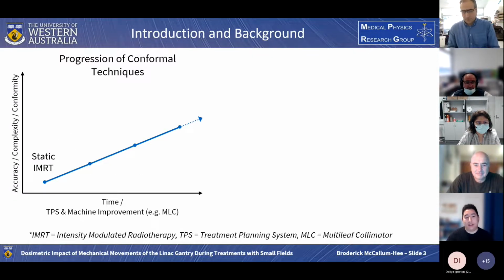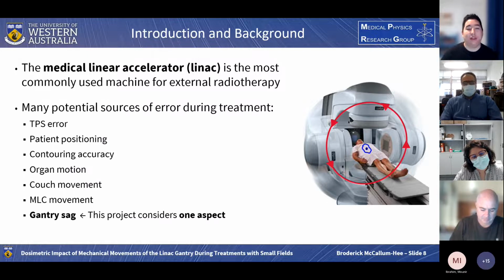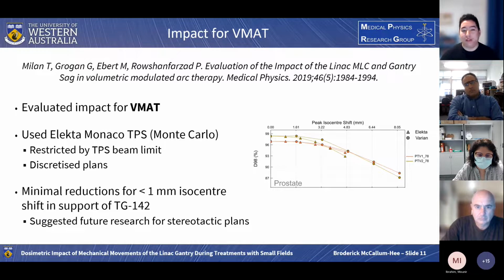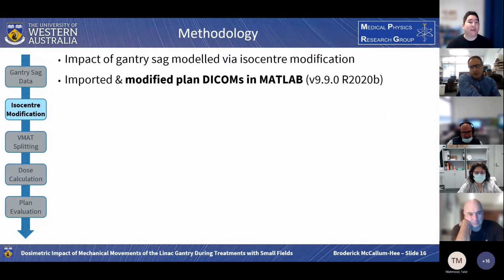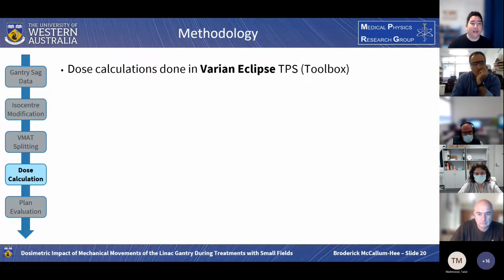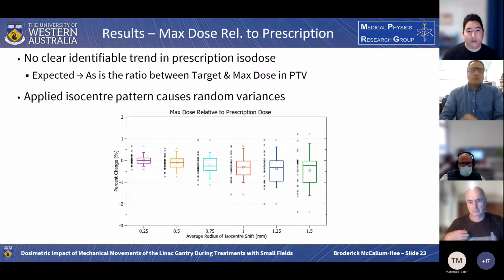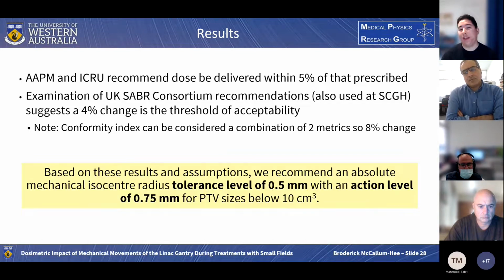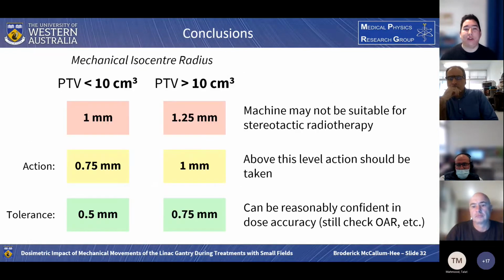BRODERICK MCCALLUM HEE : Dosimetric Impact of Mechanical Movements of the Linac Gantry During Treatm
Dosimetric Impact of Mechanical Movements of the Linac Gantry During Treatments with Small Fields

By: BRODERICK MCCALLUM HEE
Supervisor:
Mr. Thomas Milan
Dr. Pejman Rowshanfarzad

Abstract
Objective:
Current accepted Quality Assurance (QA) guidelines used for Volumetric Modulated
Arc Therapy (VMAT) suggest a mechanical isocentre tolerance level of 1 mm. However,
for small field stereotactic VMAT, this tolerance level has not been well established. This study
aims to evaluate the clinical impact of mechanical uncertainty on this treatment modality by
applying systematic gantry sag derived isocentre variance.

Approach:
A published dataset of gantry sag served as a starting point for this study.
Using an in-house developed VMAT arc splitting algorithm, isocentre shifts were applied at a
Control Point (CP) level to plan Digital Imaging and Communications in Medicine (DICOM)
files. Dose distributions for varying levels of isocentre shift magnitude were calculated for a
set of 29 stereotactic VMAT plans using the Eclipse Acuros XB dose algorithm. These plans
had a range of different Planning Target Volume (PTV) sizes. A quantitative comparison of
each plan was conducted by evaluating six Dose Volume Histogram (DVH) derived plan quality
metrics.

Results:
All metrics exhibited a deterioration in plan quality with increasing magnitudes of
isocentre shift. At small PTV sizes, these effects were amplified, exhibiting significant changes
at 1 mm of average shift when typical targets and tolerances were considered. For plans with
PTV sizes between 0 and 5 cm3, a 1 mm shift reduced PTV coverage by 6.6 ± 2.2% and caused
a 12.1 ± 3.8% deterioration in the conformity index. Based on the results of this study, the
prevalent tolerance of 1 mm may not be suitable for treatments of small PTVs with small fields.

Significance:
In contrast to commonly accepted values, an absolute mechanical isocentre
of 0.5 mm with action level at 0.75 mm is recommended for stereotactic VMAT of PTV sizes
below 10 cm3.